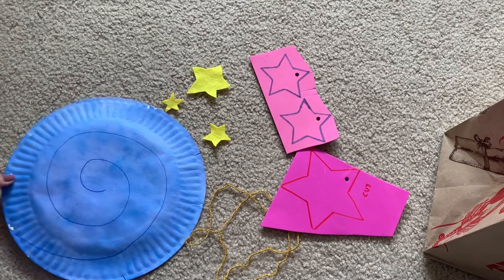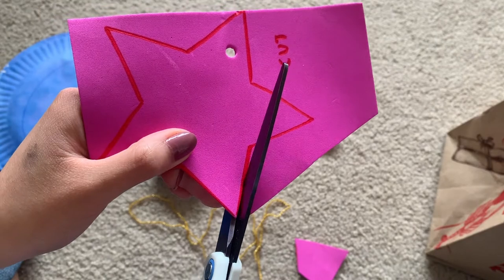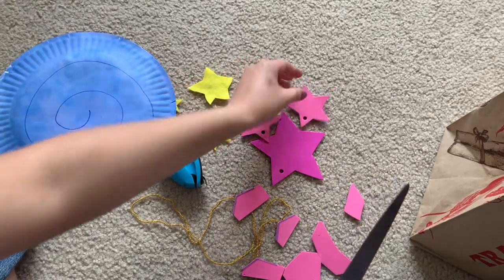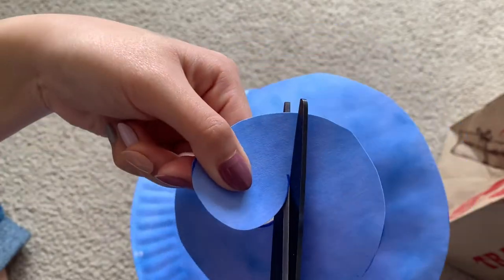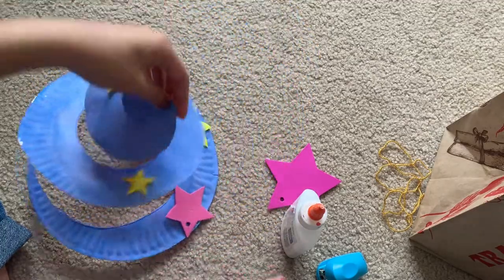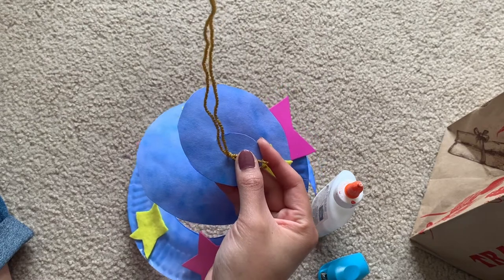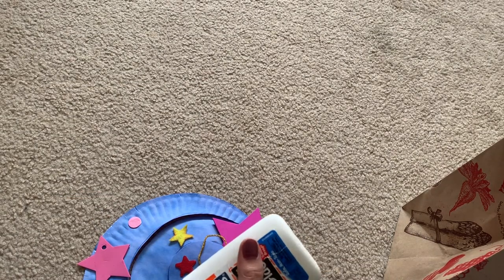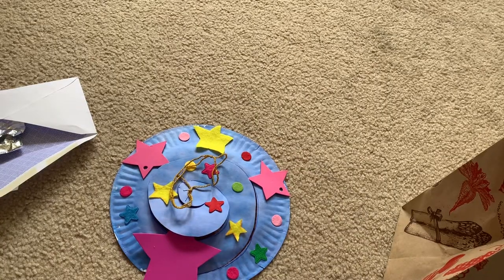Ep.26 | Star Whirligig Tutorial